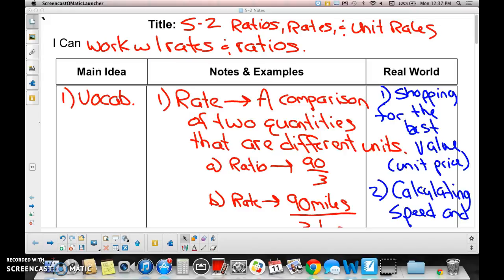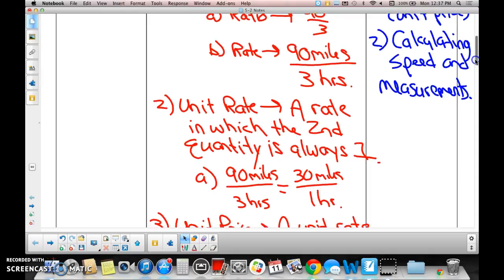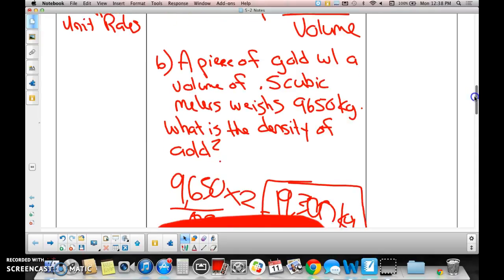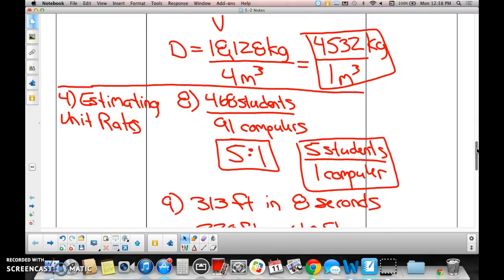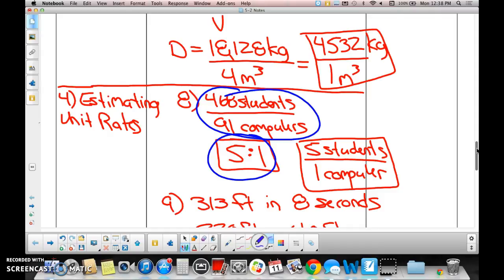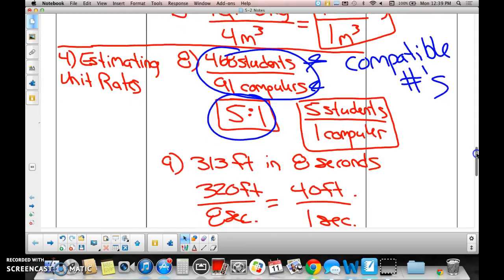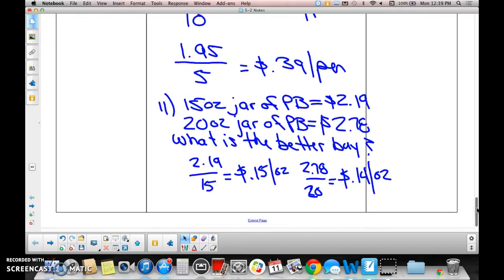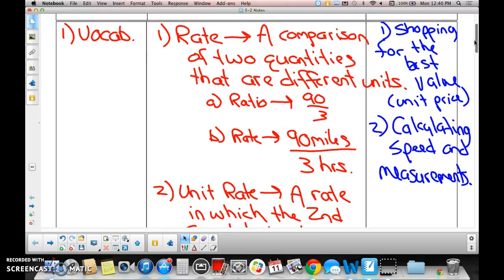5.2 Ratios, Rates, and Unit Rates